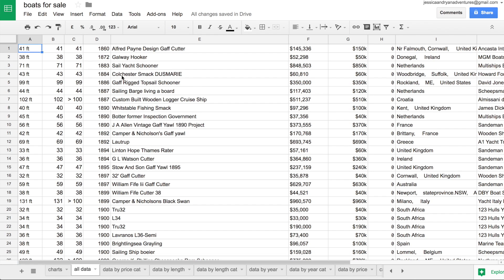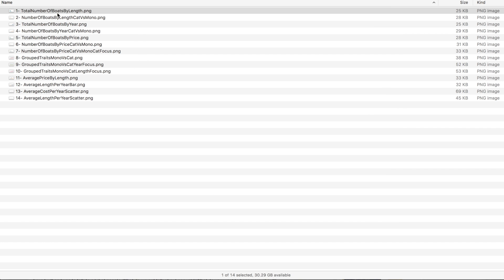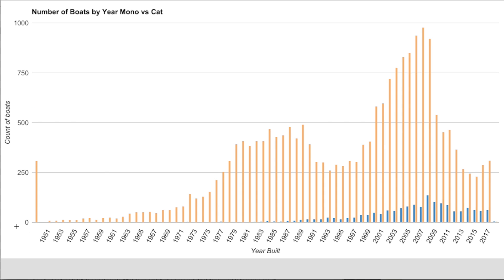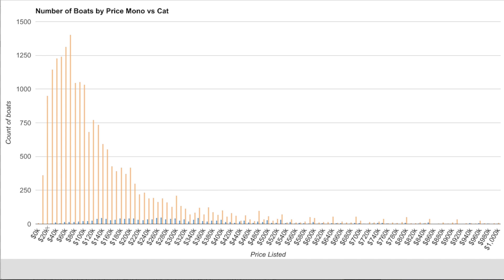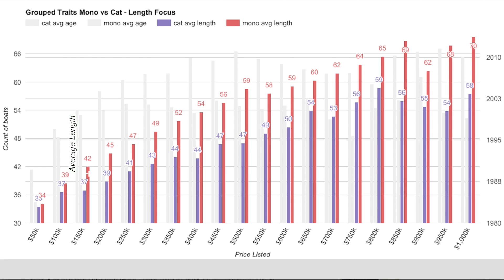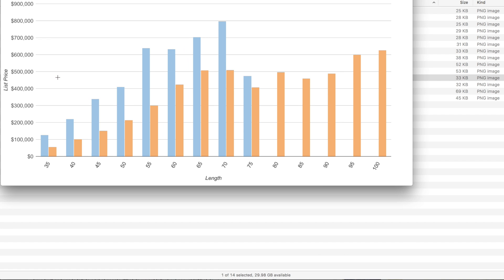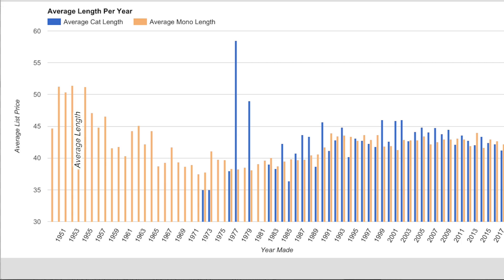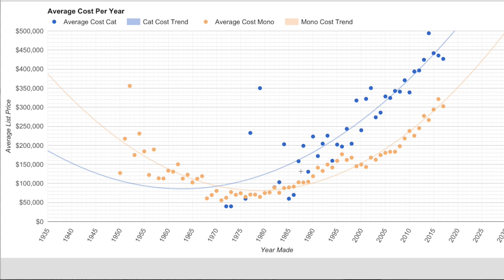Analyzing the Sailboat Market - Deep Data Dive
One of our most requested videos! Ryan uses his "mad computer skills" to explore the current sailboat market to see what we can find by looking at raw data for boats from 30ft long up to $1 million dollars. Monohulls included this time!